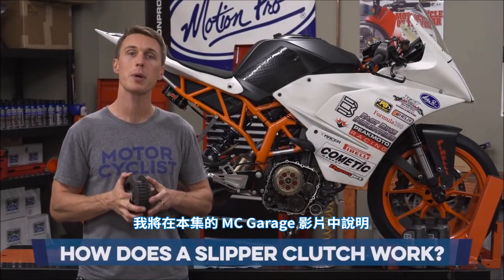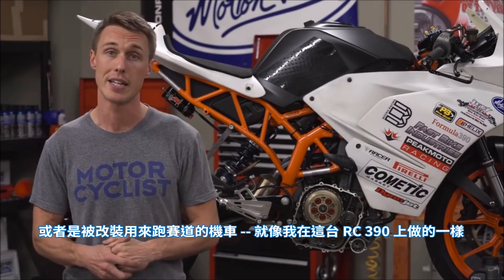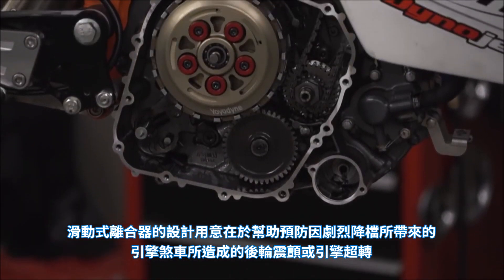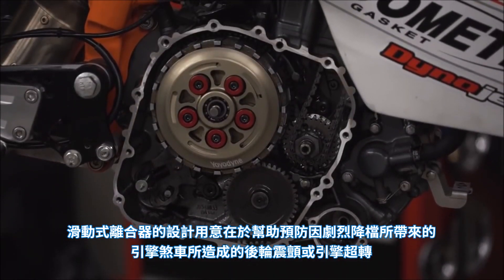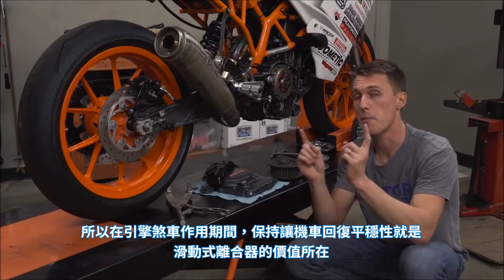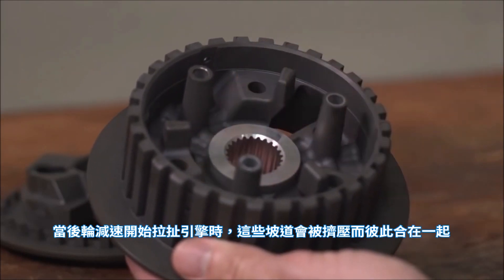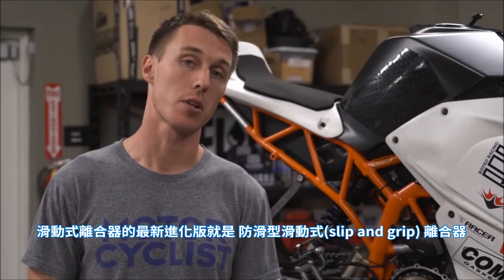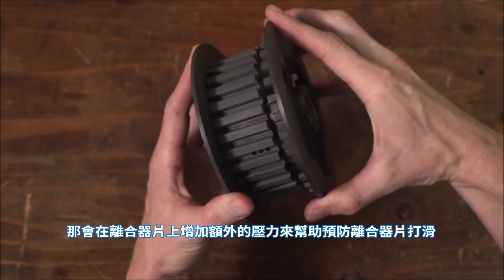《狐狸譯重機👍》滑動式離合器的作動原理以及它的優點為何？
Video Source: @MotorcyclistMag
《影片不會因為版權而下架的好所在》